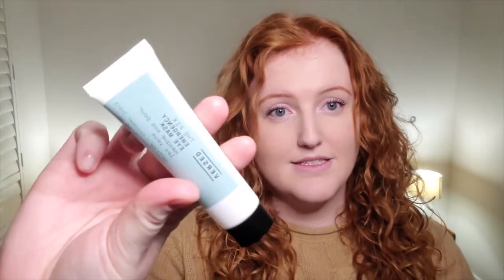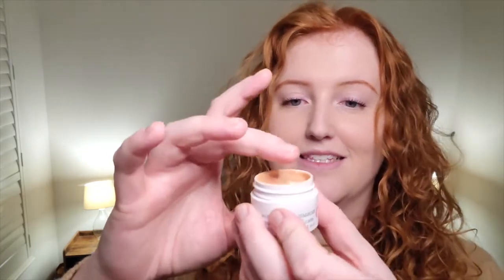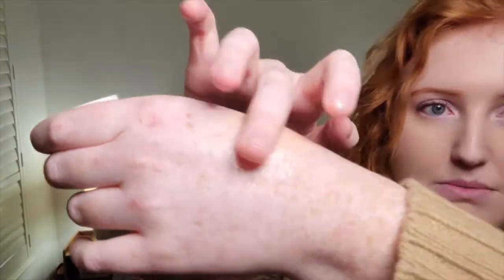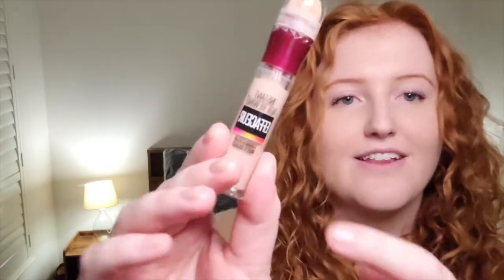Best Beauty Products for Redheads | Skincare & Makeup Essentials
Hey friends! Thank you for sharing this moment with me ✨

In this video I share my favourite products I've found overtime that work great for redheads. I walk through 5 different categories for the beauty products:
- Eyebrow products
- Dark circles
- Suncreen
- Vitamin C
- Anti-redness

I hope you enjoyed this video of me sharing my favourite redhead beauty products and I hope to see you again in the next video 💗